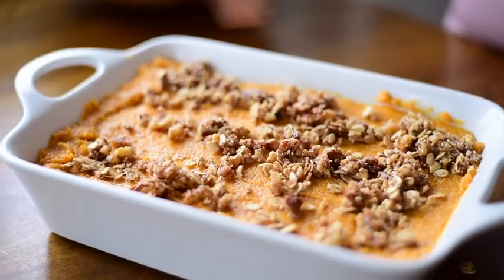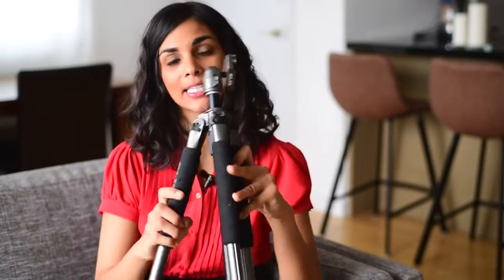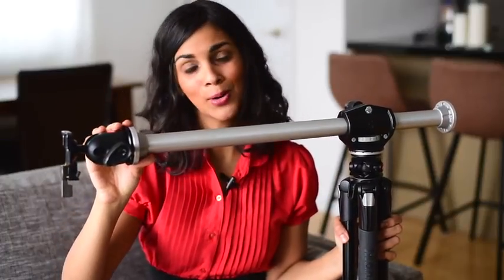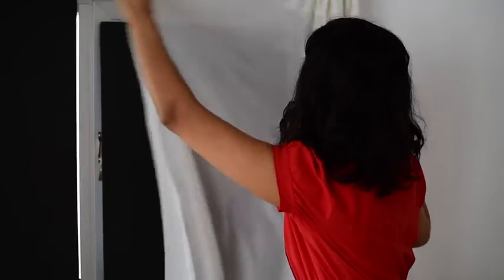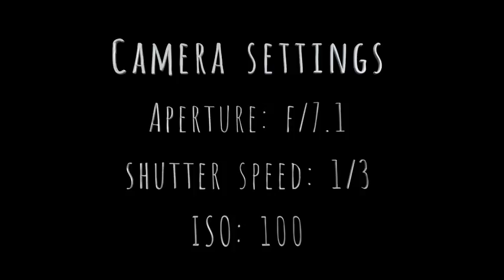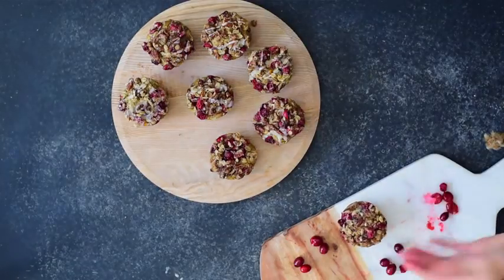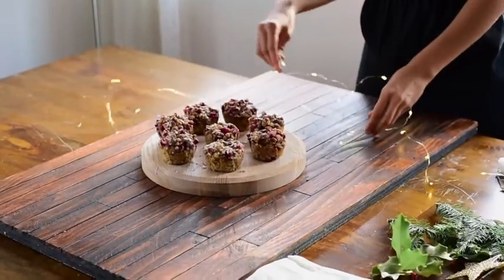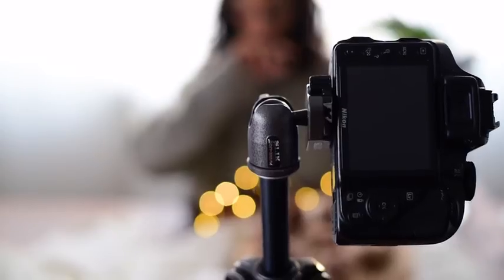Food Photography & Food Styling Tutorial food photography tips from RainbowPlantLife YouTube